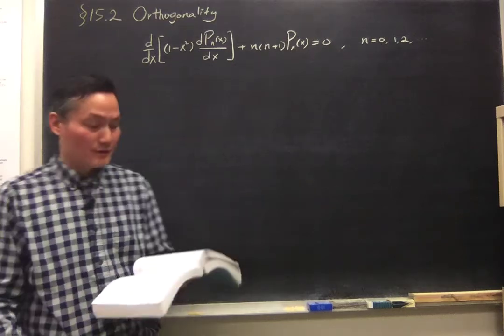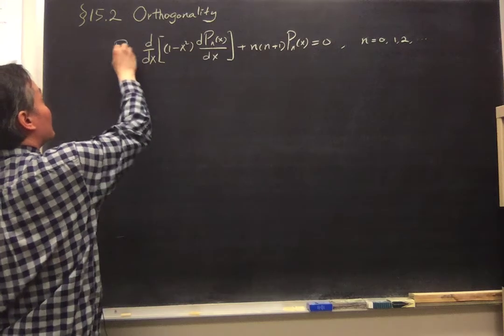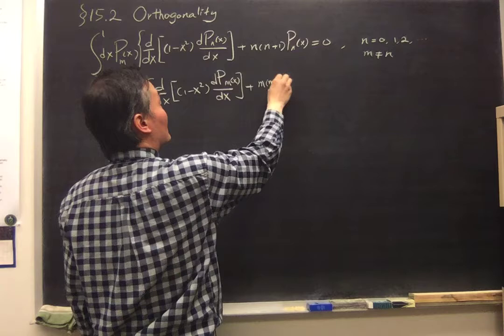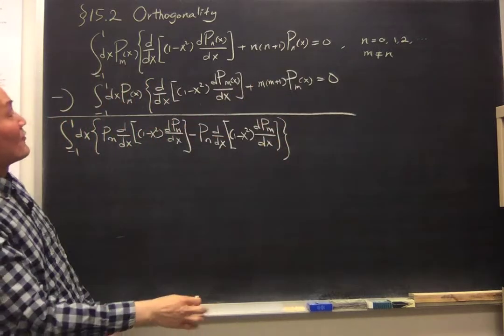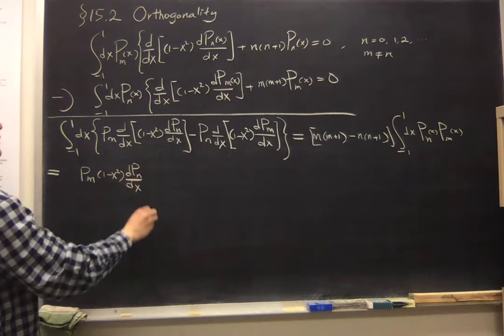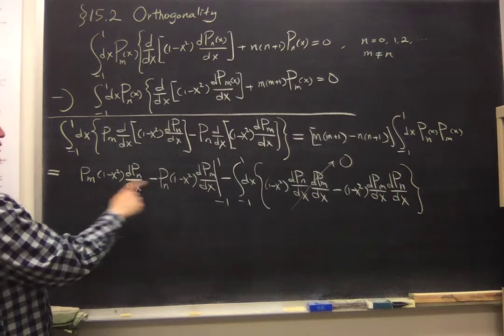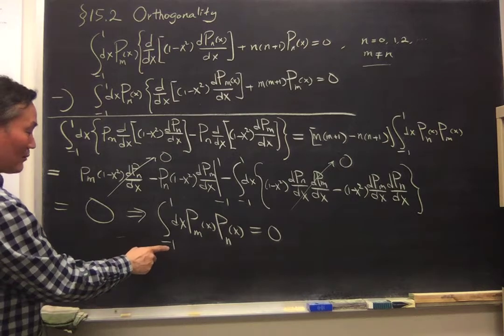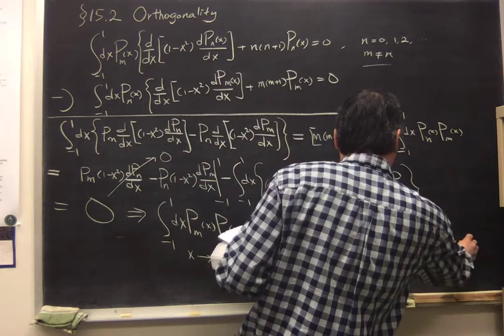Arfken 7th Edition Section 15.2 Orthogonality